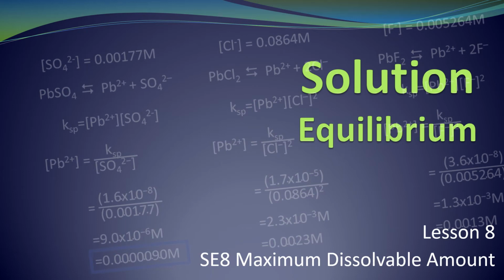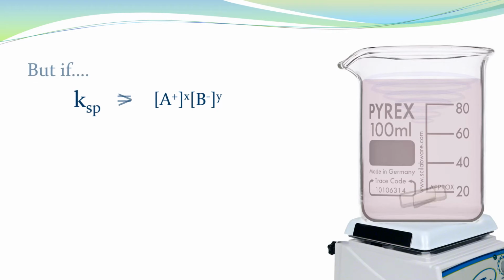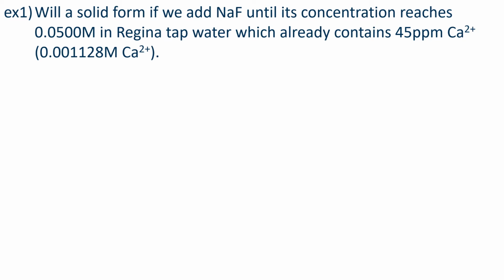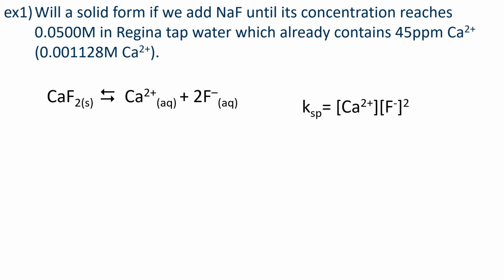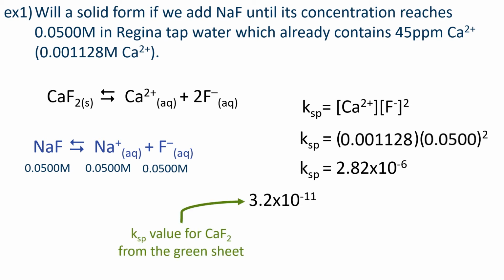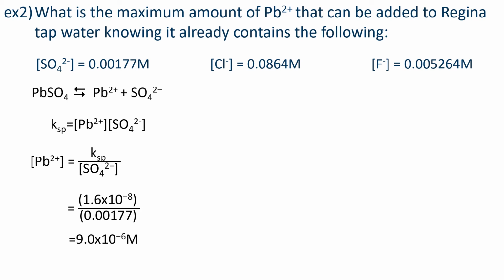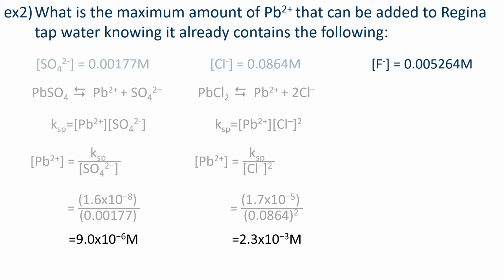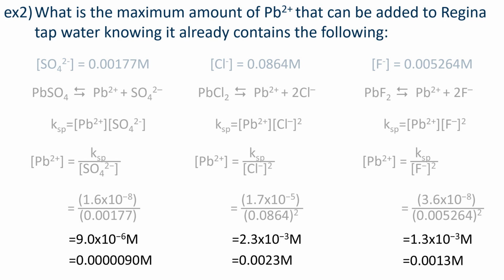Chemistry 30 SE8 Maximum Dissolvable Amount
Using the ksp values from a data table, students learn to determine the amount maximum concentration of an ion given the pre-existing ions found in the water sample.